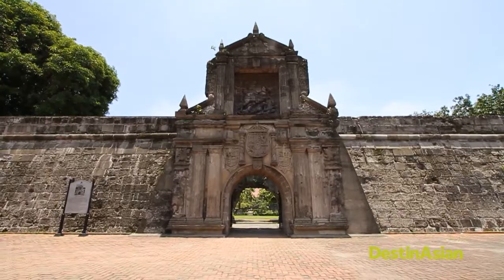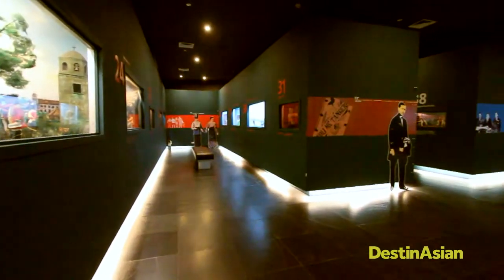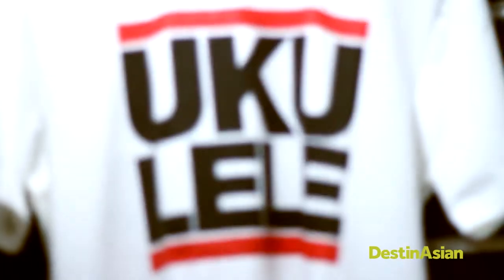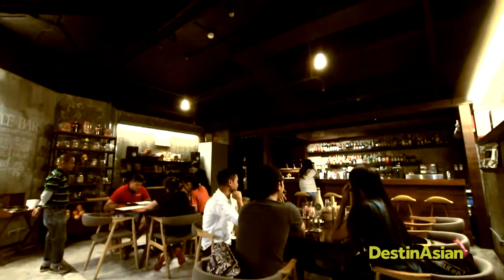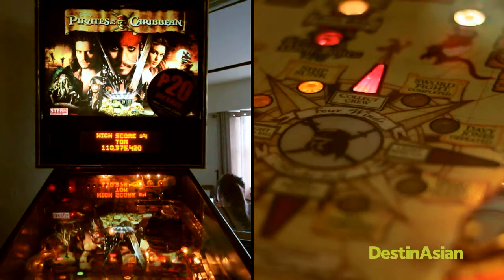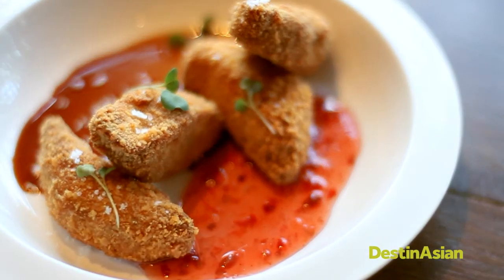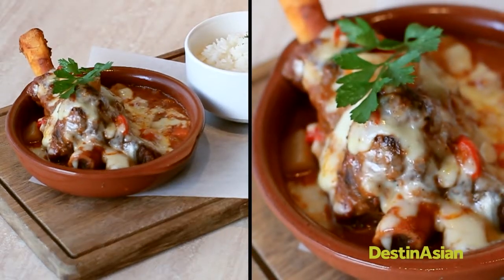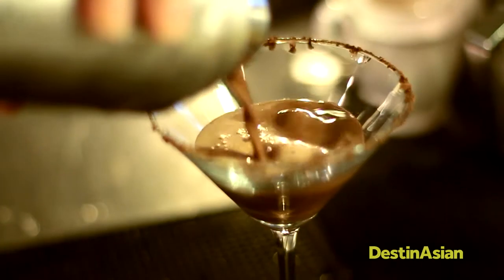DestinAsian - Manila Neighborhood Guide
Manila is a slick Southeast Asian city on the rise, brimming with the passion projects of its jetset, entrepreneurial residents.